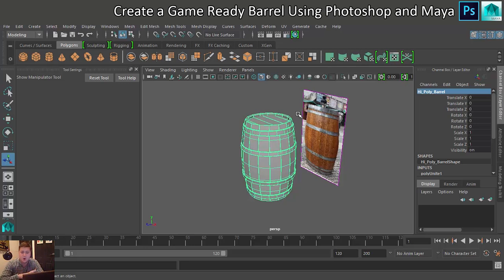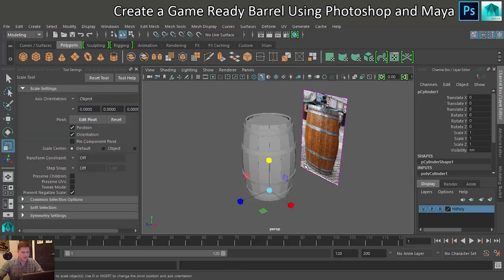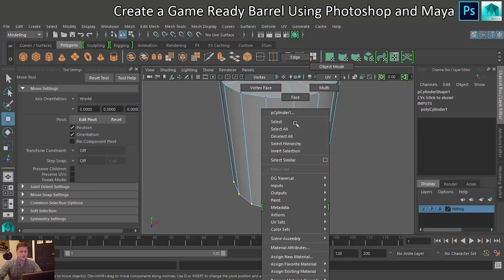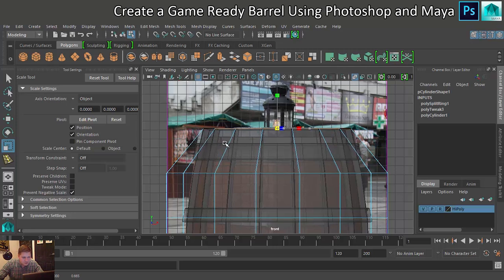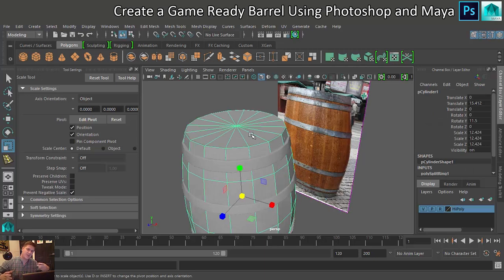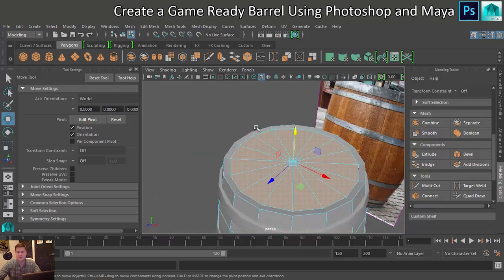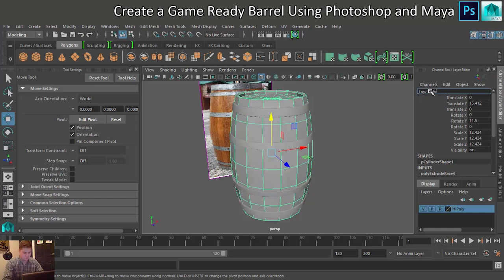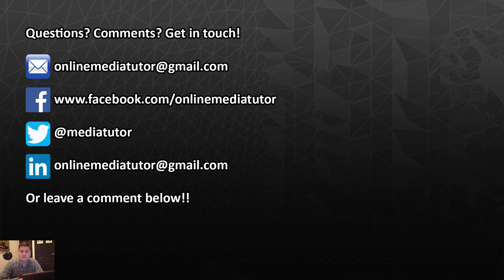#3 Modelling the Low Polygon Barrel (Retopology, Retopologize) - Maya High Poly to Low Poly Tutorial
In this step we'll model the barrel again but this time we'll be using a much lower polygon count. We'll use vertex snapping to make sure that we're essentially "tracing" the high polygon barrel. It's important that the 2 versions of the barrel are as similar as possible to ensure that the normal map baking works well.

If you're struggling to follow along with this tutorial then you should complete my beginners tutorial first

You will need a copy of Maya in order to complete this tutorial.